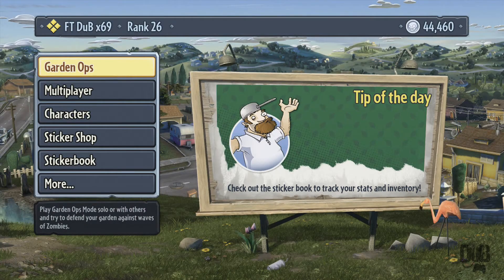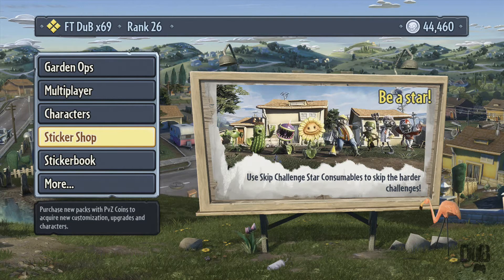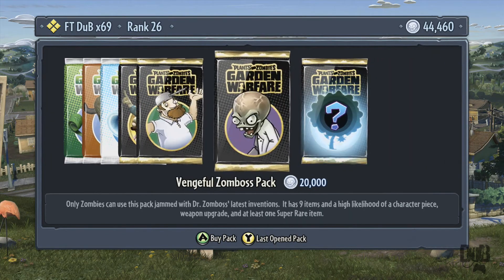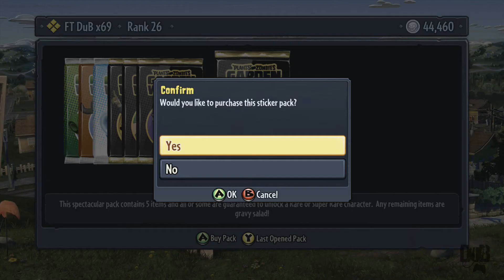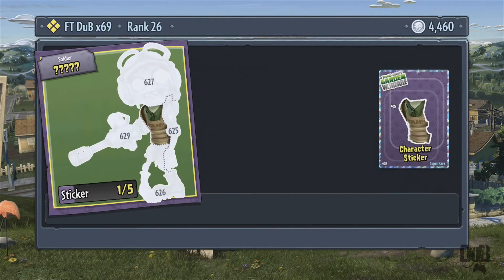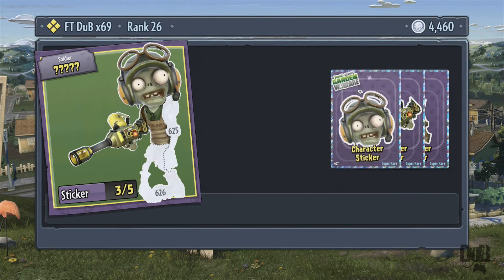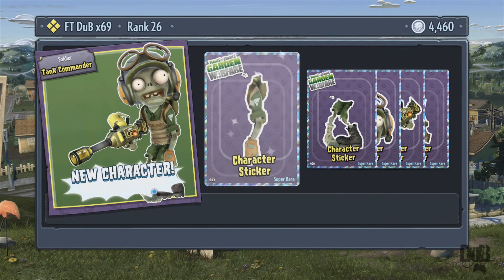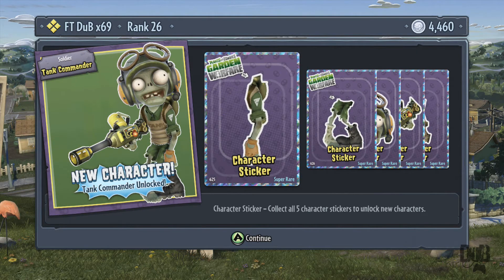"PvZ Garden Warfare" - "40k PACK OPENING!" #5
Whats up Everyone! Im going to make this a little quick video series, this videos will be me opening some of the 40k Spectacular Character Packs. PEACE